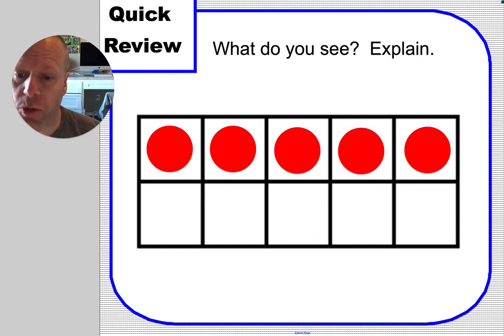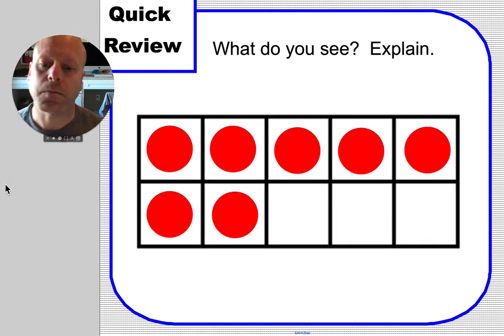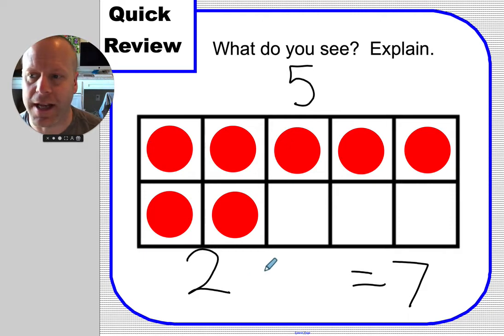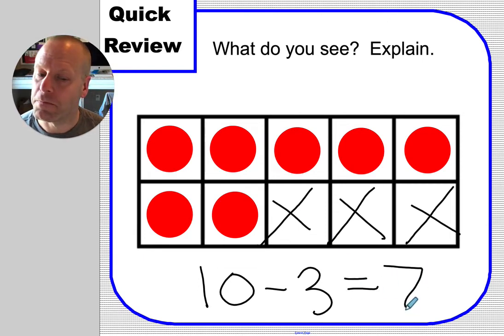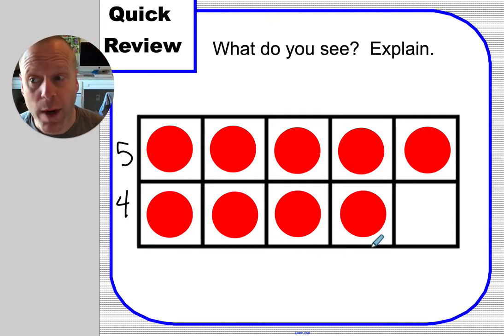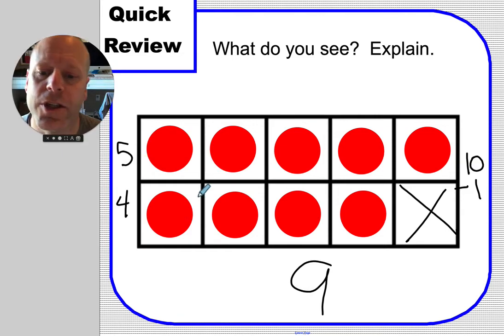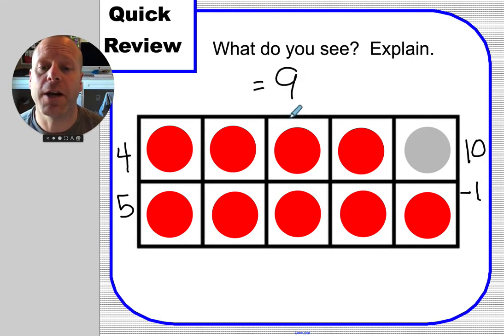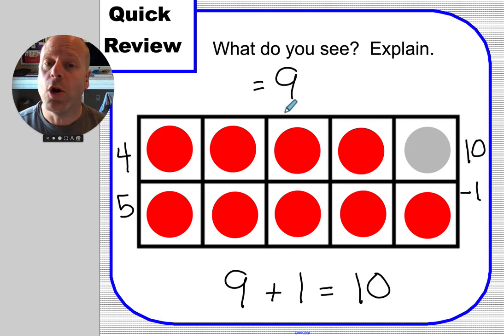4 29 Quick Review Dot Cards